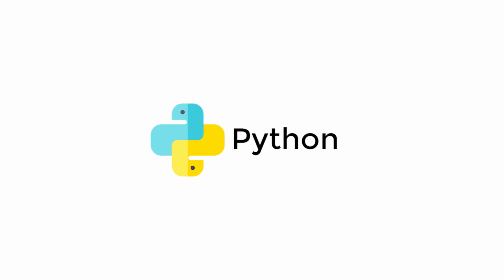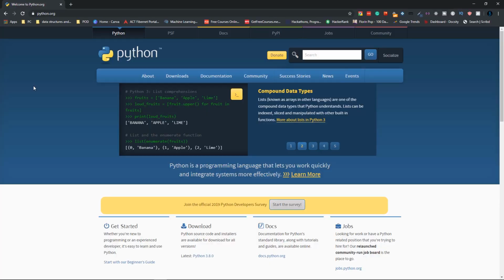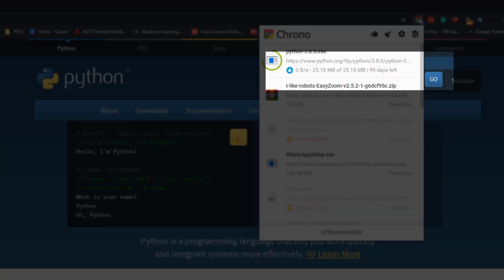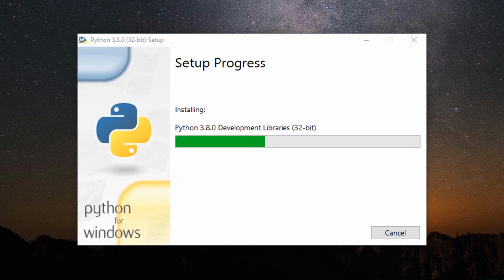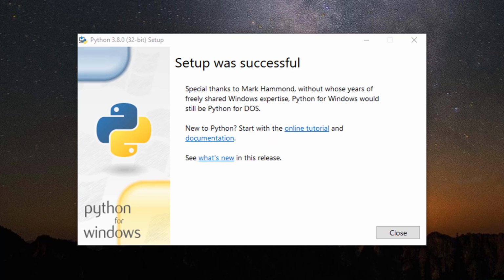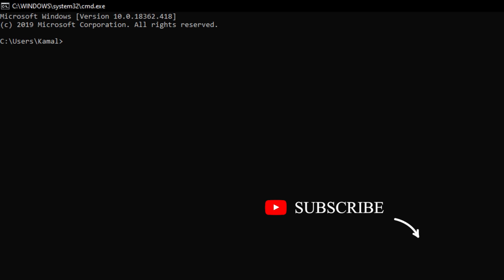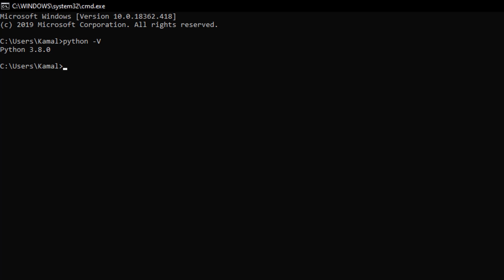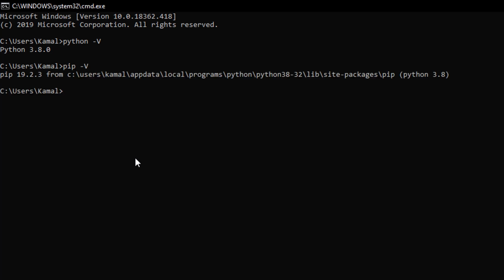Install Python on Windows 10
Hey, this is kamal. Today we are going to install python on windows 10 as quickly as possible.